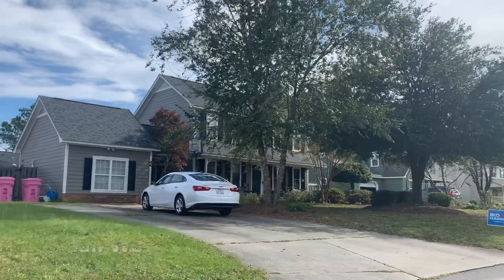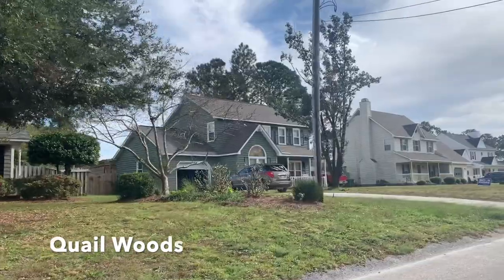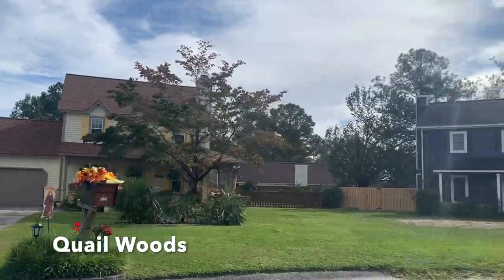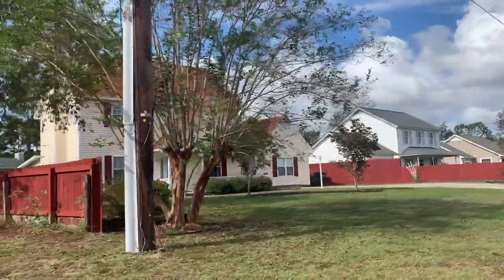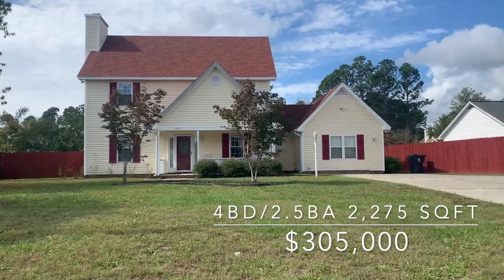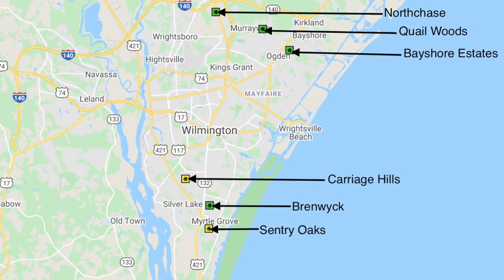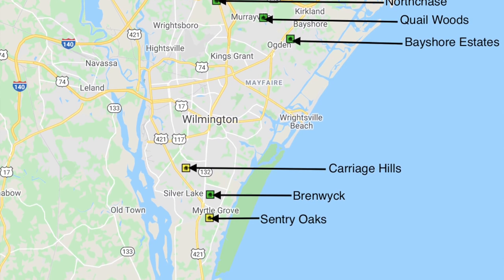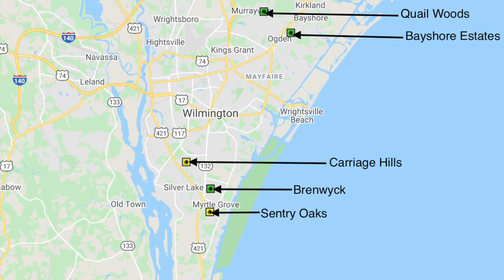Best Neighborhoods in Wilmington NC Under $350,000!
What are the best neighborhoods in Wilmington NC Under $350,000! Join Jake Wyer as he reviews 6 of the best family friendly neighborhoods in Wilmington.  Neighborhood footage as well as the pro & cons of each community!

If you're interested in relocating or just have some questions, please reach out to to us, we will be happy to assist! We service the Greater Wilmington Area (which includes Pender County, Brunswick and New Hanover Counties, which include Kure Beach, Carolina Beach, Wrightsville Beach and Topsail Island Beaches). Call, text or email.

Lexi & Jake

Jake & Lexi Wyer
The Wyer Group
Brokered by EXP Realty